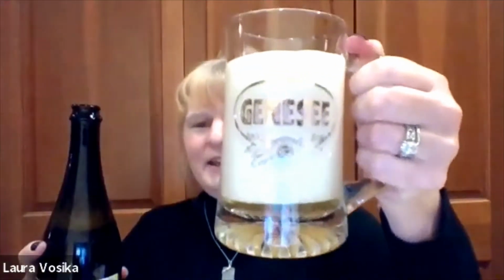Books & Brews meets Christine Ellsworth, Poet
Laura and Michael talk with poet Christine Ellsworth about her first book of poetry, Girl Again. What beer goes with a poem about Rembrandt?

In this episode, the envelope is pushed -- Michael fears we've lost our G rating!

A $5 tip helps us pay our many expenses: Libsyn hosting, web hosting, Google meets, providing the drinks for the interview and the many hours of preparation and editing that go into each episode.

* Books and Brews products (more to come)